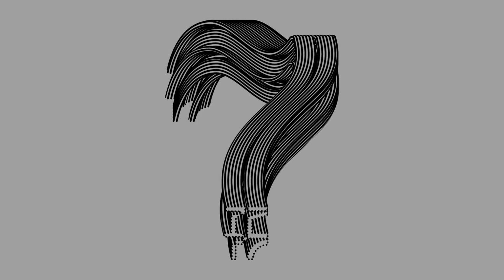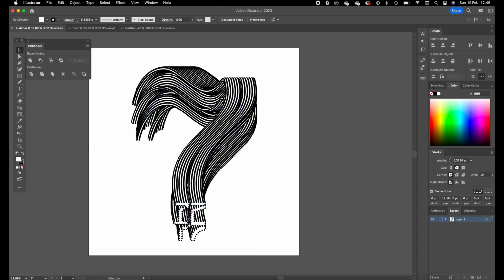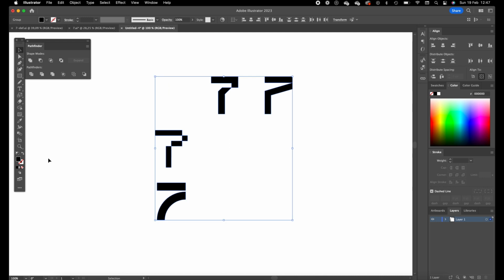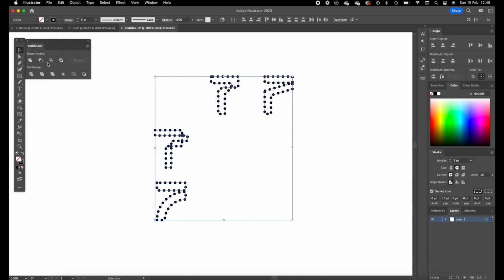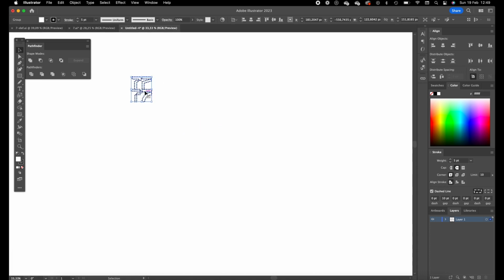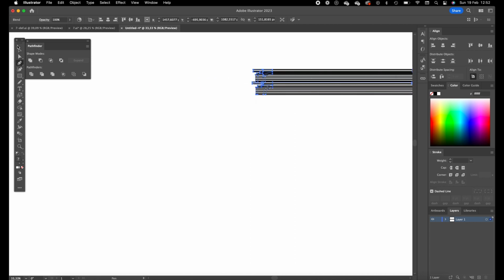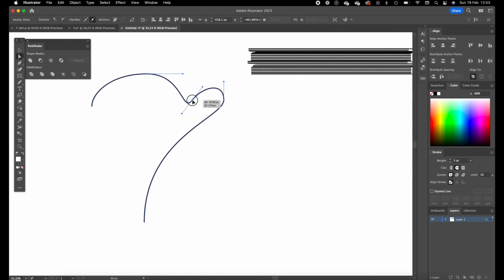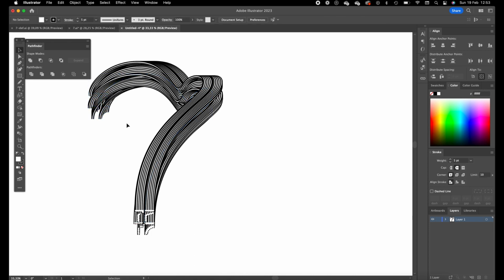The Blend Tool | Adobe Illustrator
This video is about the blend tool. The blend tool is a powerful feature in graphic design software that allows designers to create complex and interesting shapes, patterns, and gradients. It works by blending two or more objects together, creating a series of intermediate shapes between them.

One of the main advantages of the blend tool is its diversity. With this tool, designers can create a wide range of effects, from simple blends to more complex shapes and patterns. Here are some examples:

Gradient blends: The blend tool can be used to create smooth color transitions between two or more objects. This is useful for creating realistic shading or creating smooth color gradients for background or design elements.

Pattern blends: By using the blend tool to blend two or more patterns together, designers can create complex and interesting textures and designs. This is useful for creating backgrounds, textures, or unique design elements.

Object blends: By blending two or more objects together, designers can create unique shapes and designs that would be difficult to create manually. This is useful for creating complex logos, shapes, or other design elements.

Shape blends: The blend tool can also be used to create interesting shapes and designs by blending two or more shapes together. This is useful for creating abstract designs, complex geometric patterns, or other unique design elements.

Overall, the blend tool is a powerful and versatile feature that can help designers create unique and interesting designs. Its diversity and flexibility make it a valuable tool for any designer looking to create something new and innovative.